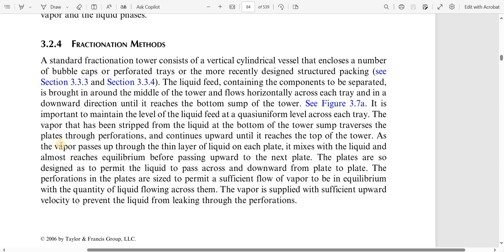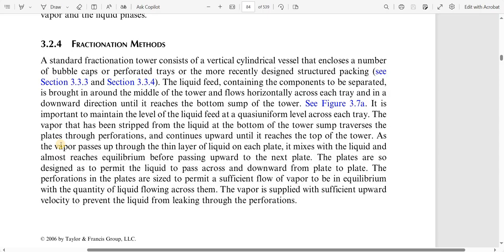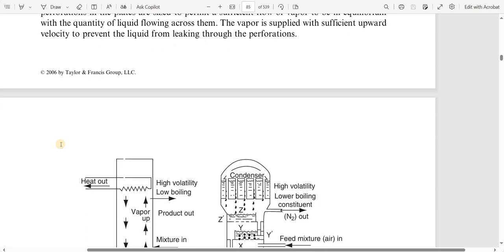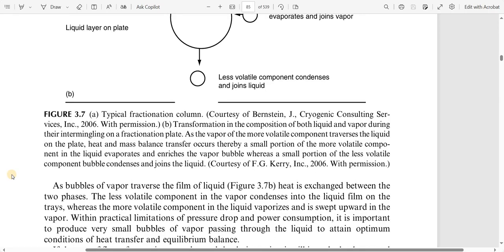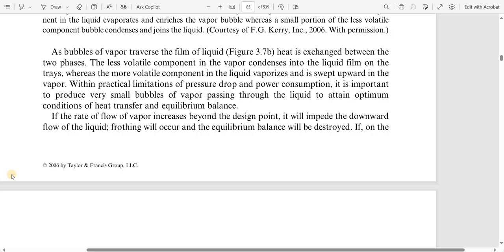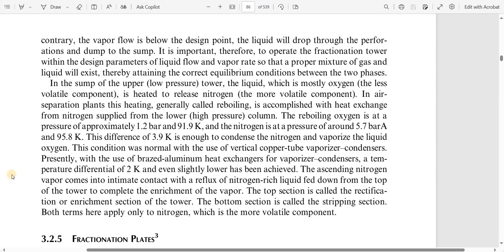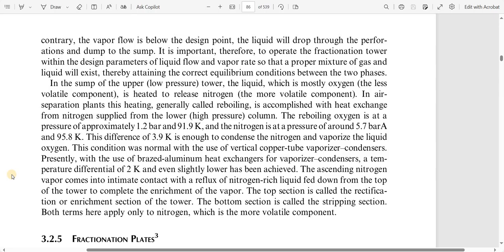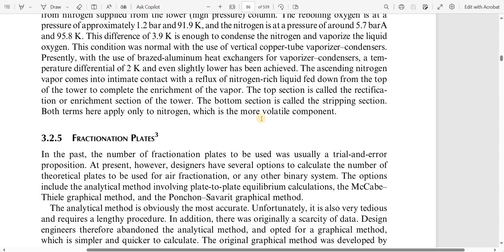Gas Separation and Purification Cryogenic 22